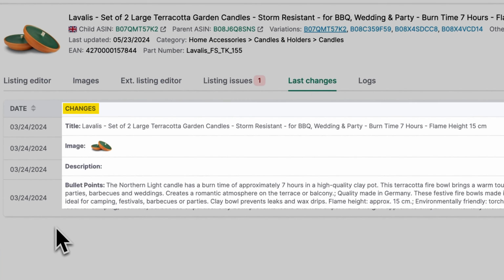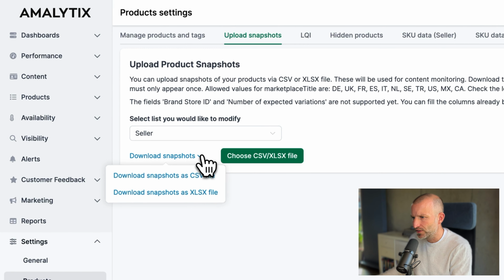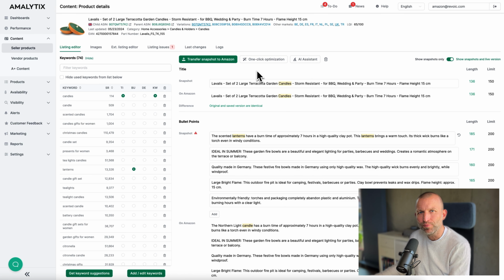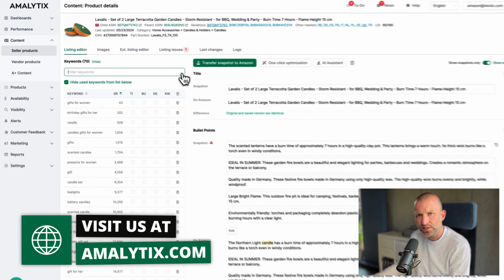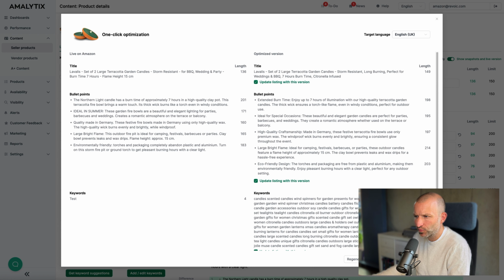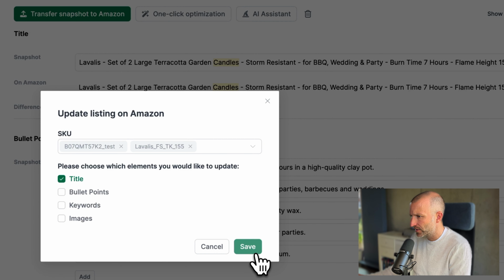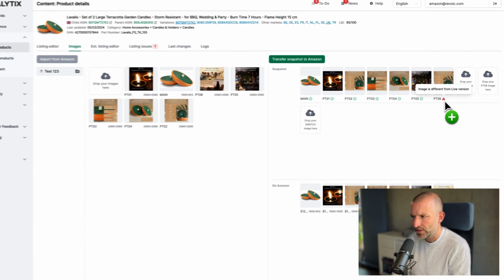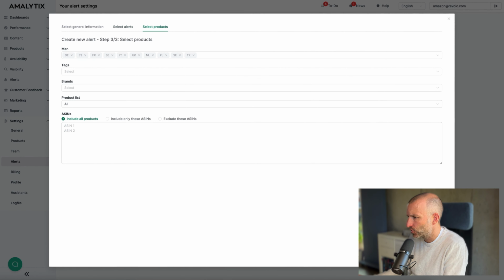Amazon Content Monitoring and Optimization with AMALYTIX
Optimizing and Monitoring Your Amazon Listings Content Made Easy: This is part 2 of our series. In part 1, we showed you how to identify the potential of your listings to optimize conversion rates by analyzing key listing elements like titles, highlights, and images. In this second part, we will show you how to monitor unwanted changes at the product level and optimize existing listings. You’ll learn how to create snapshots with AMALYTIX and upload them to Amazon with just a few clicks. We also demonstrate how to conduct keyword research to increase the visibility of your listings. Watch now to see how you can efficiently manage and optimize your listings.

💻 About AMALYTIX:
AMALYTIX is the leading Amazon Monitoring Tool for Amazon Sellers, Vendors, and Agencies. AMALYTIX monitors extensive product assortments for content, customer feedback, performance, availability, advertising, and much more. Customers appreciate the sophisticated monitoring and alert system as well as content monitoring. Both large and small brands from Europe and North America use AMALYTIX to keep their products and brands on Amazon in view 24/7.